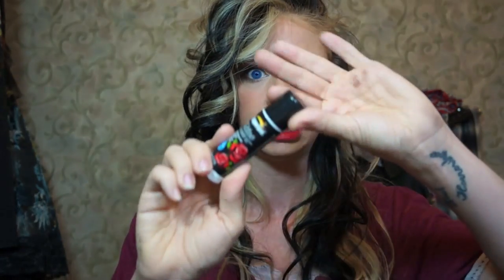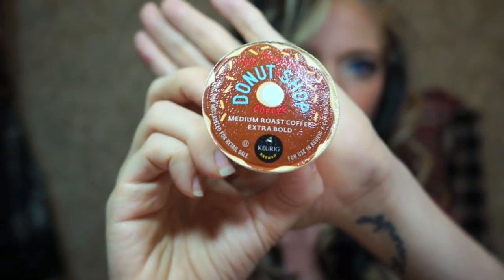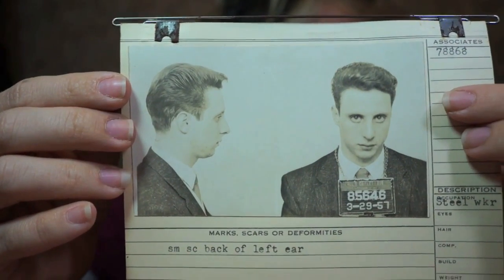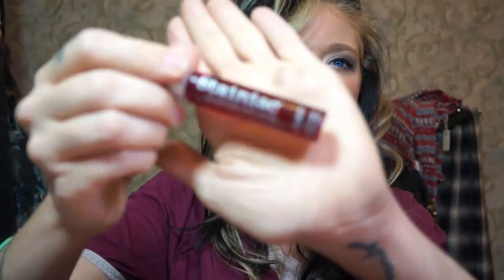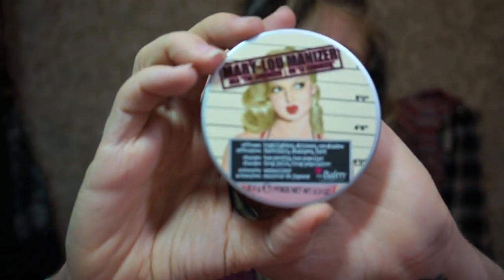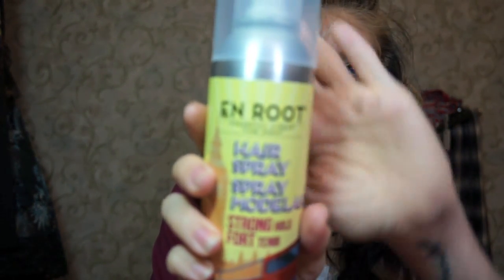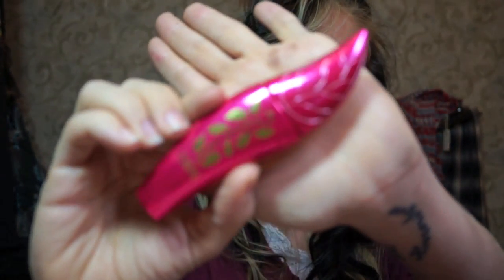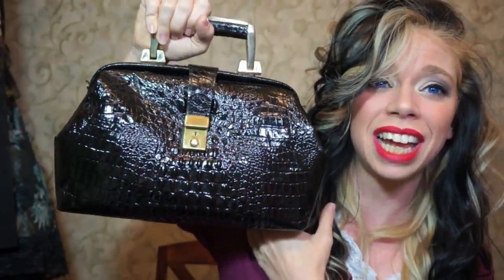MARCH 2013 FAVORITES!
*NEW SWAMP FAMILY BUTTONS ARE HERE*

the etsy store i mentioned:

WANNA SEND ME MAIL?  SEND IT HERE!:
GRAV3YARDGIRL
PEARLAND, TEXAS
77588

FTC- I am not being paid by any of the mentioned companies or designers to make this video. Balm products provided by The Balm.